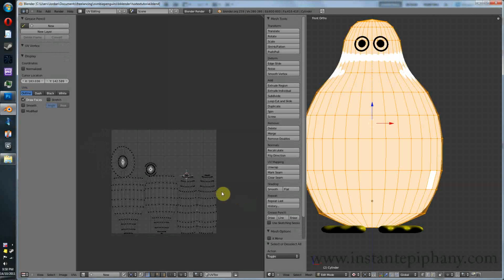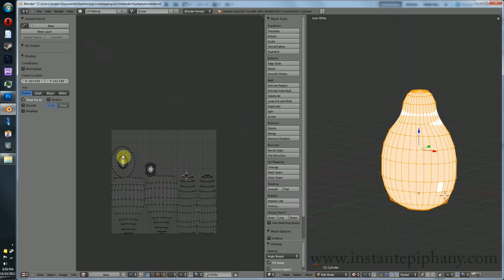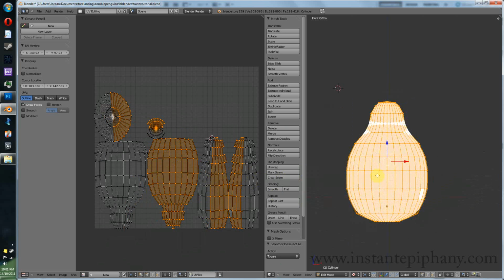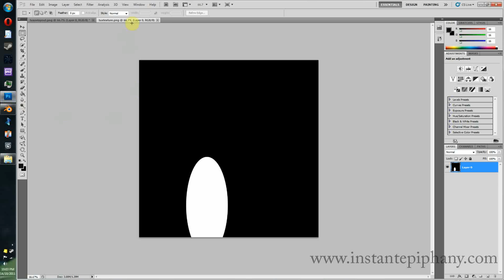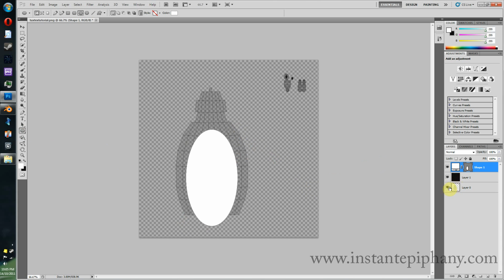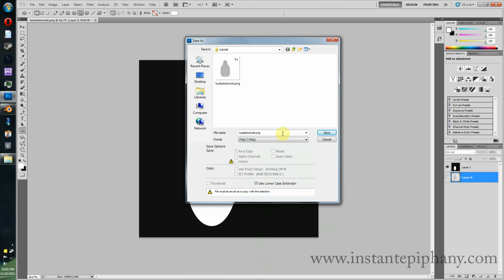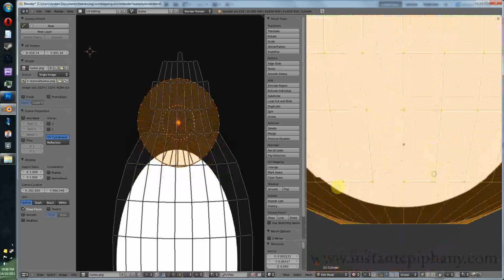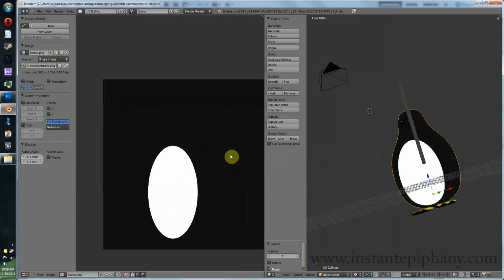Creating textures for Blender 2.59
This video will show you how to unwrap an object into a uv layout, export that uv layout to photoshop, and export your custom texture back into blender.
Sorry about the loud breathing, I have the flu at the moment.